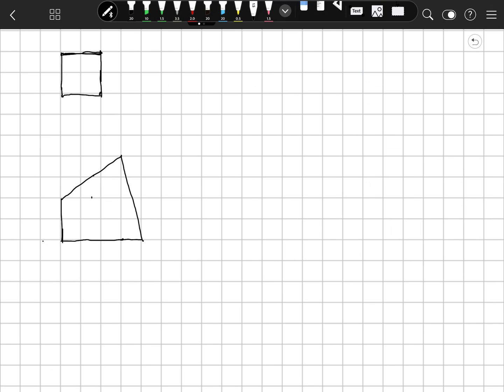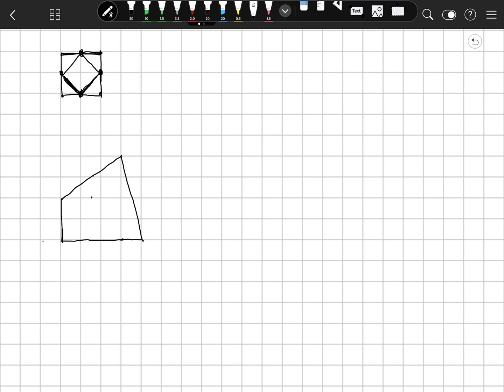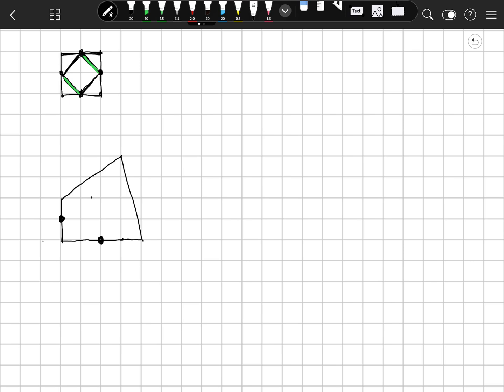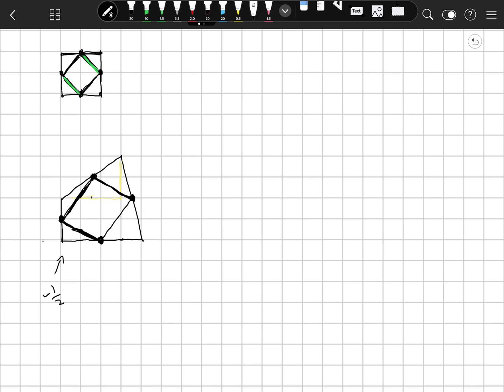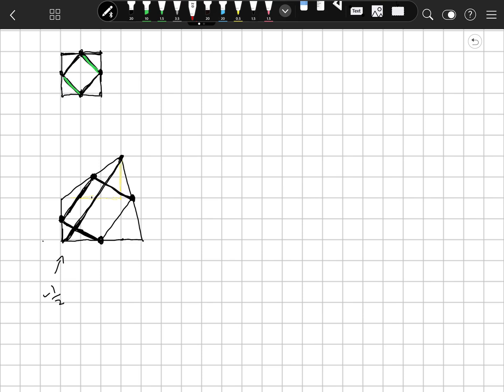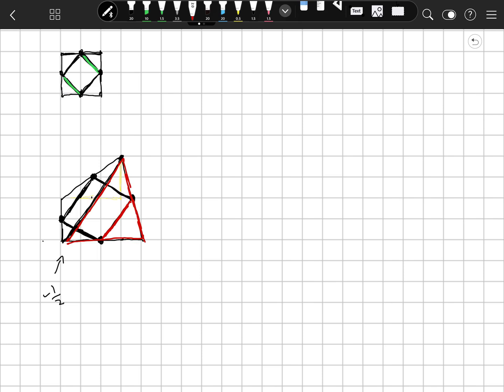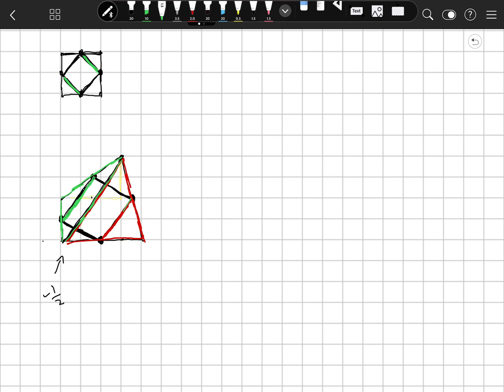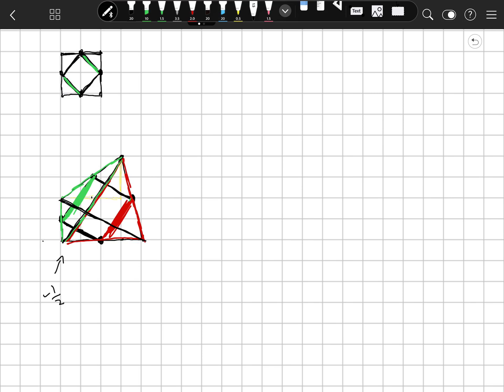Proof that the midpoints of all quadrilaterals form parallelograms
This is a proof that the midpoints of any quadrilateral when connected will always form a parallelogram.